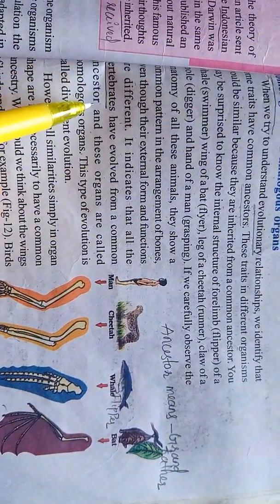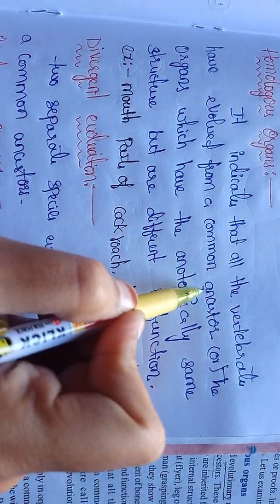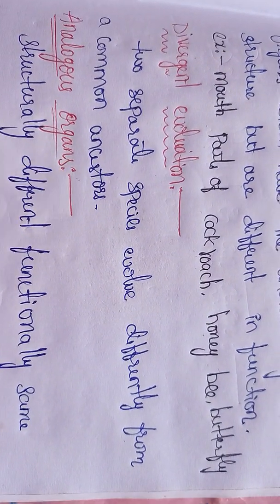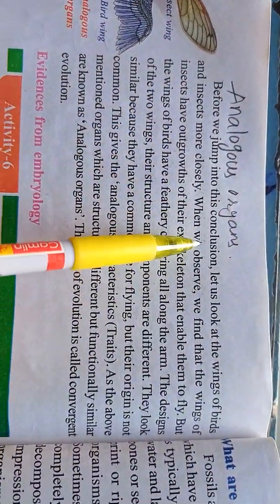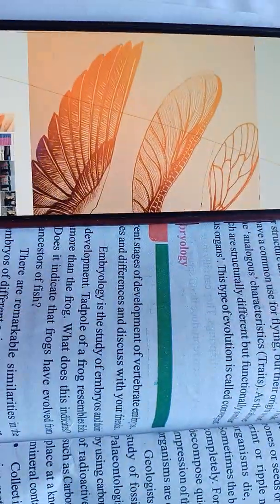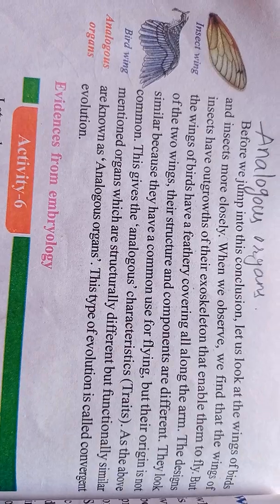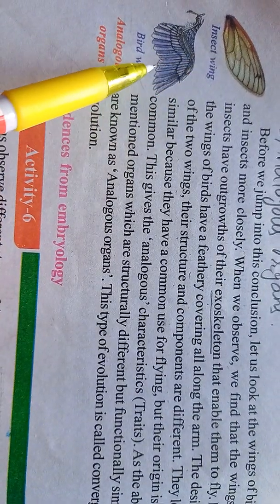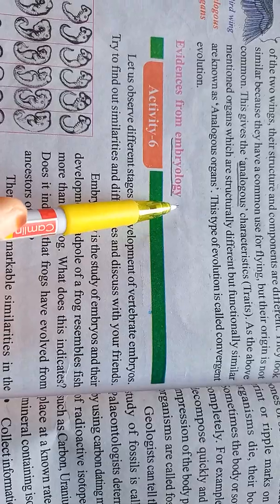10th class Biology 22Jan 2022